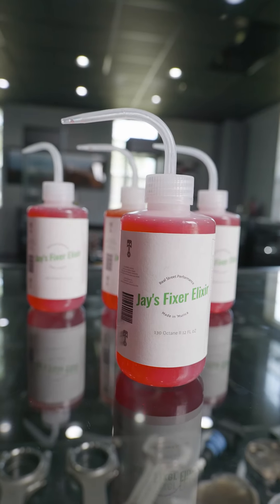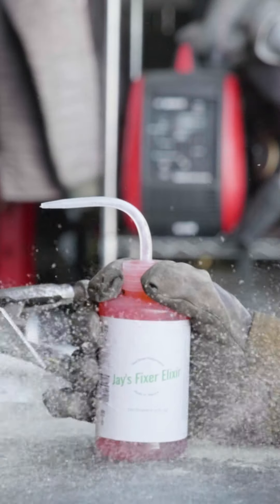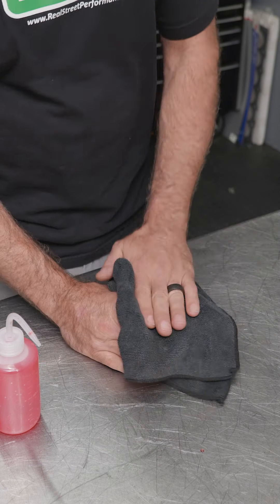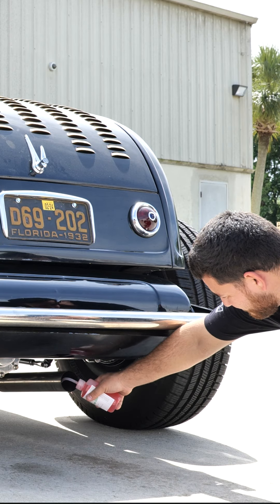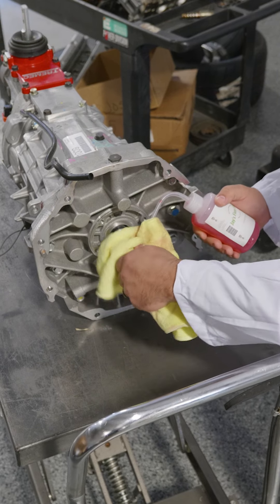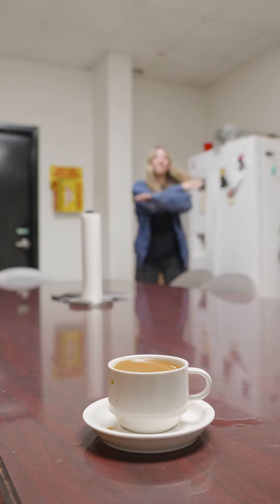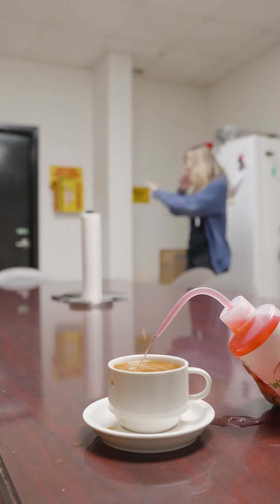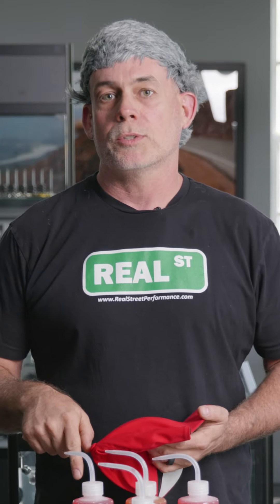The All New: Jay’s Fixer Elixir 🧪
•Follow us•